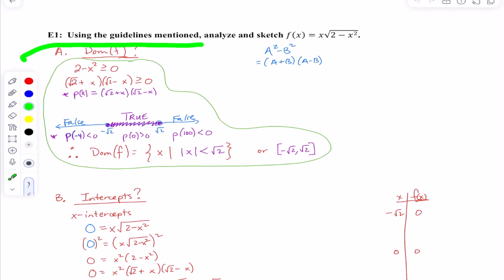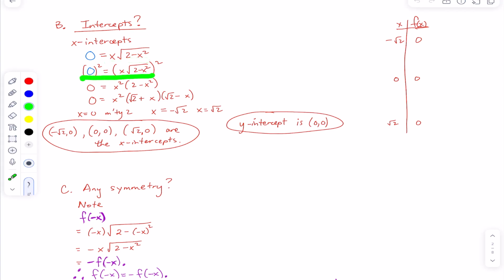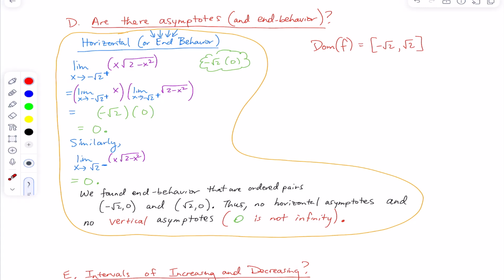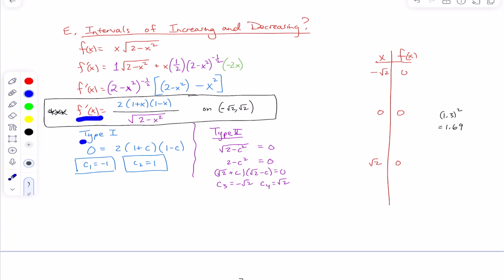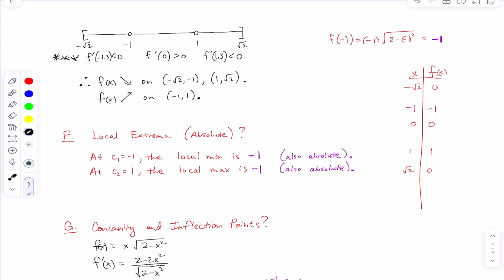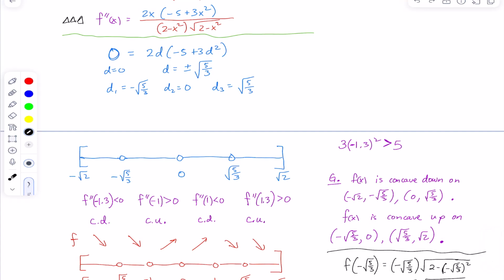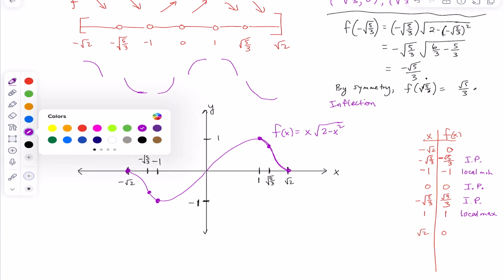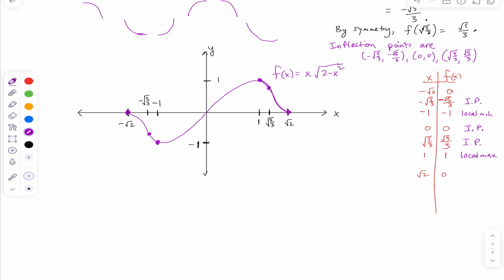66. Analyzing and Sketching Functions, Part II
Once you have additional tools like the first and second derivative, you will be able to analyze a differentiable function more critically before you sketch the model over intervals, one interval at a time!